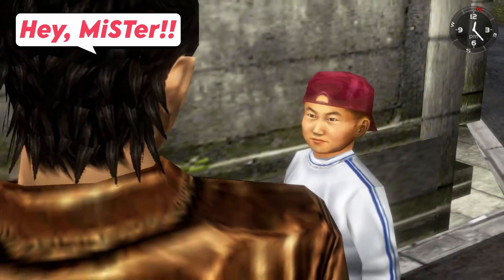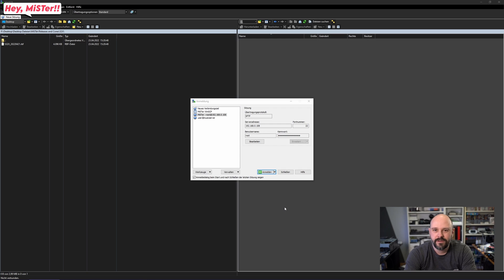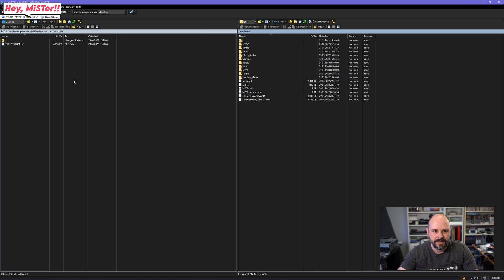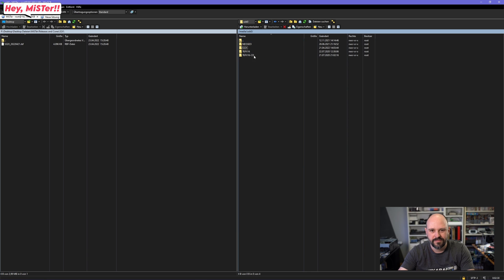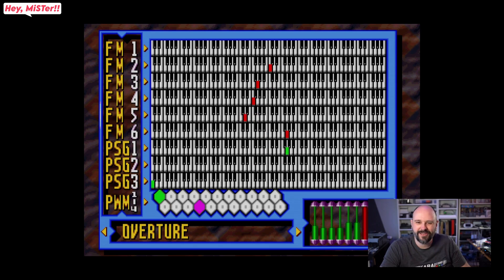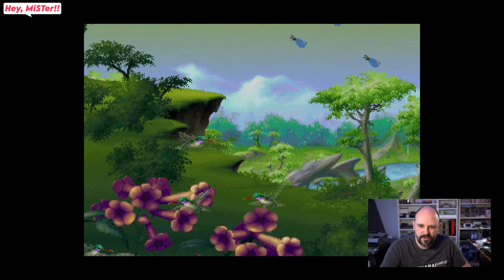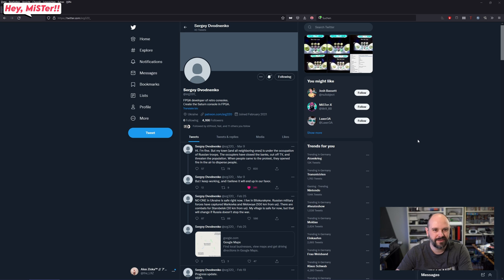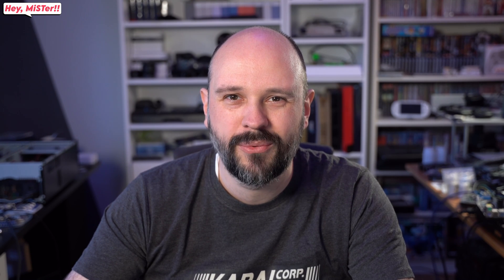Getting the new SEGA 32X core on your MiSTer FPGA setup | Hey, Mister!! Episode 02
In this episode of Hey, MiSTer!! we will take a look at the MiSTer's newest core - the SEGA 32X which was surprise-released by srg320 last Thursday.

This is noreworthy by itself because many thought that the 32X was impossible to recreate in FPGA, due to how it processes looped in analogue video from the MEGA DRIVE / Genesis. Yet, here we are!

What's even more mindblowing though is that srg320 is Ukrainian and currently living under Russian occupation! To casually release a core that was deemed impossible under these circumstances deserves all the recognition and applause possible!

In this video I show you how to manually install the core, which also applies to pretty much every standard core (CPS2 for example is a little different) and do a little test drive afterwards. I tried to make the episode somewhat infotaining rather than be just a dry how-to. Let me know if you like this approach.

S32X rom full set: Hahahahahahaha

About "Hey, MiSTer!!":
Hey, MiSTer!! is my series where I talk about the MiSTer FPGA project. MiSTer utilizes the DE10-nano FPGA development board in order to function as a simulation of original gaming hardware. So this is essentially hardware emulation rather than the most commonly found software emulation. Without getting into too much details: Hardware emulation beats software emulation - that's why FPGA solutions in general and MiSTer especially are so awesome.

Getting into MiSTer is a bit of a rabbit hole. For starters, you should visit the project's wiki on Github as well as take a look at the official forums

About Alex Ziska and Channel A:
Hi, I'm Alex and this is Channel A, where I post content on gaming (especially retro), drones (especially FPV) and anything else I feel like showing you or talking about.